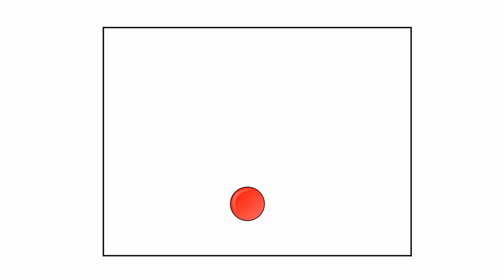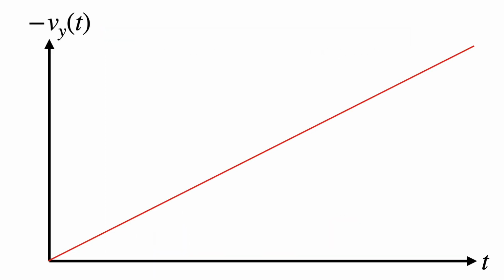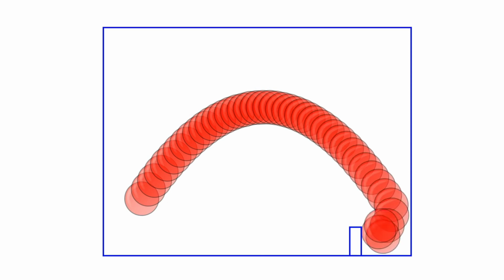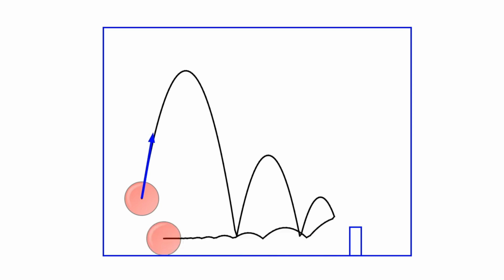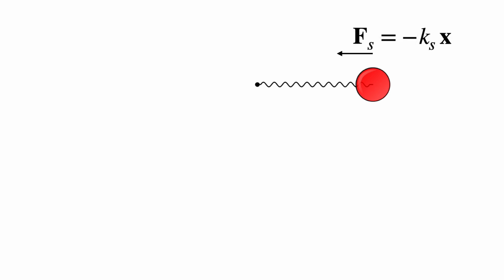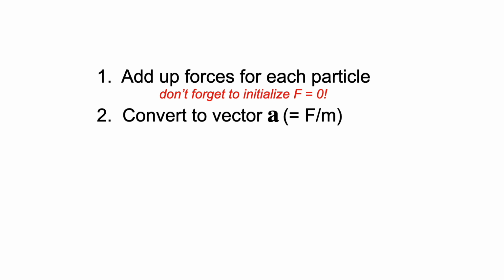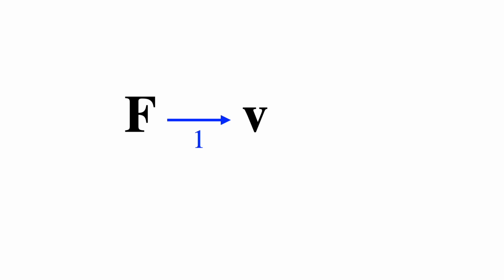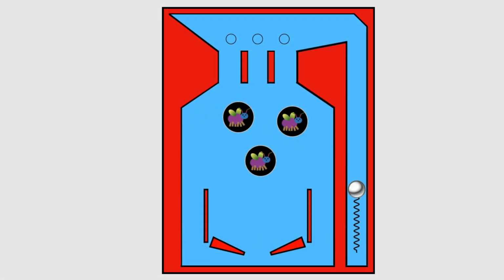Particle Systems and Physics Simulation: Part 2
0:00 - intro
0:17 - Euler step size
1:38 - trajectory visualization
3:22 - springs
4:22 - particle system algorithm
5:06 - stiff springs and instability
5:46 - Symplectic Euler
6:16 - pinball

Graphics in 5 minutes is a series of cartoon-style videos that teach computer graphics in 10x less time.  You can take the equivalent of a University level computer graphics course in just over two hours.  The playlist is here: